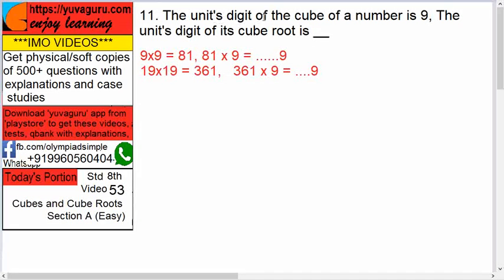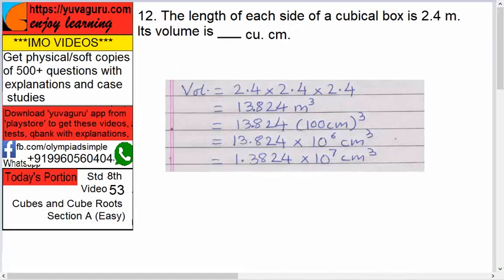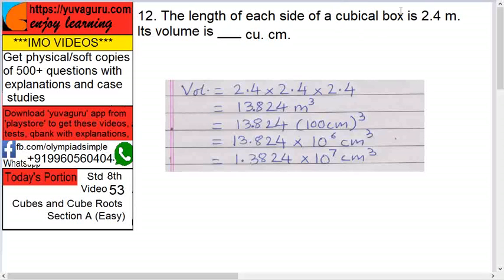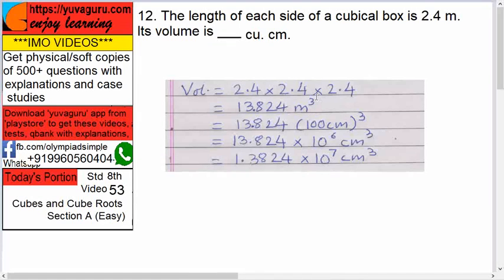53 IMO Int Maths Olympiad Video Std 8 Cubes and Cube Roots freeVideo1 by Vishal Mantri